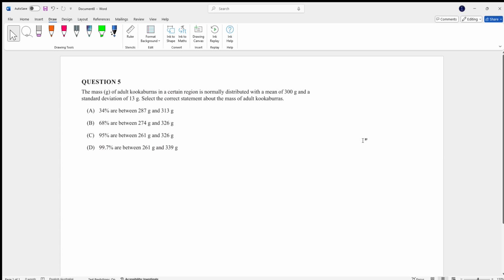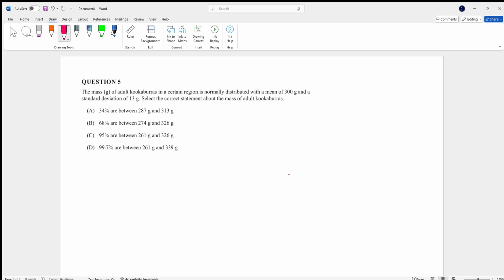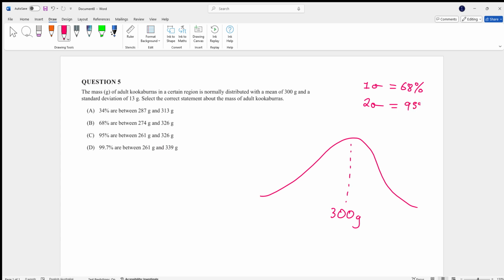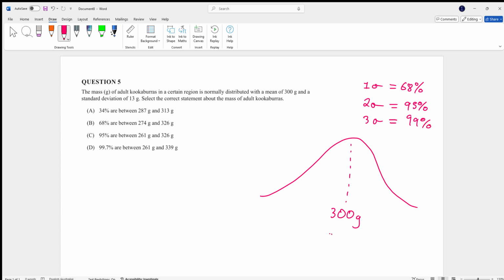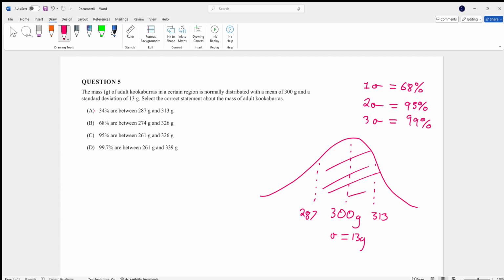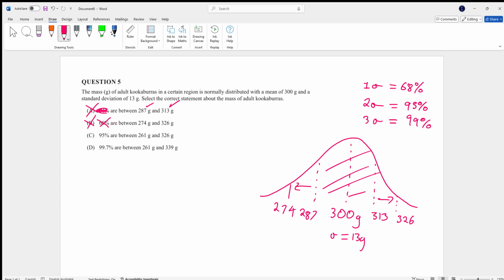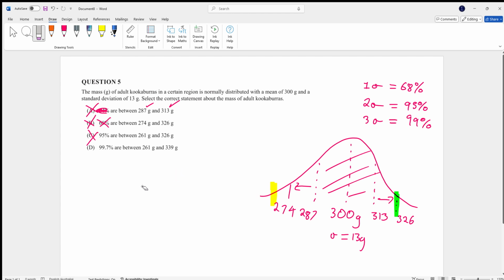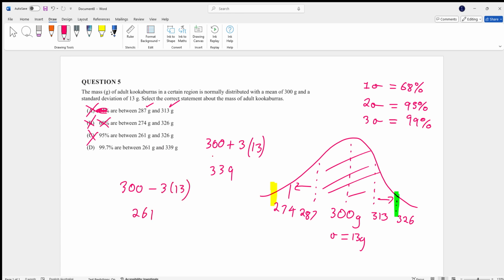QCAA: 2024 Math Methods External exam paper 2 multiple choice question 5 explained